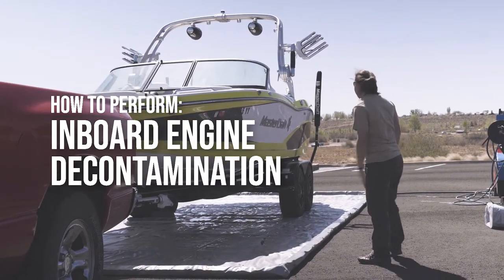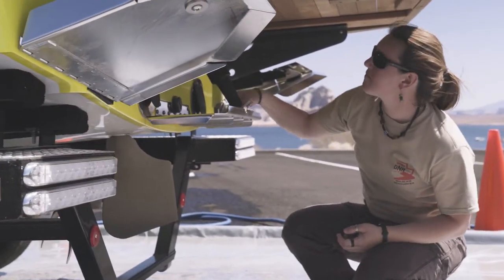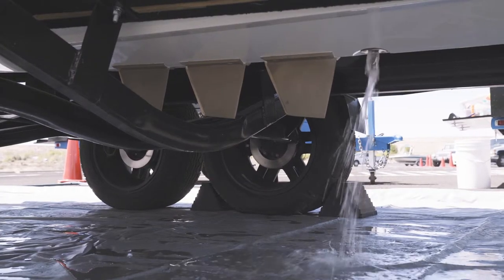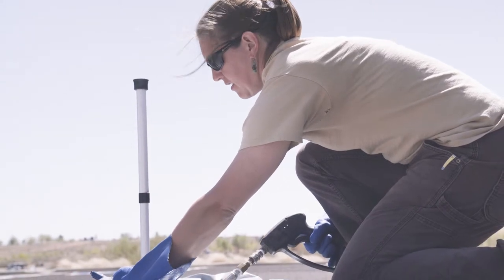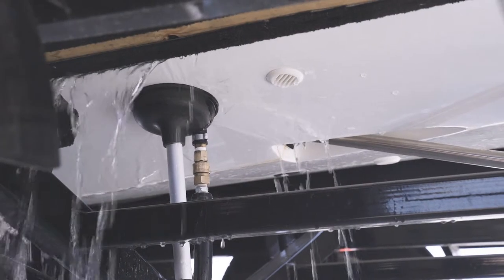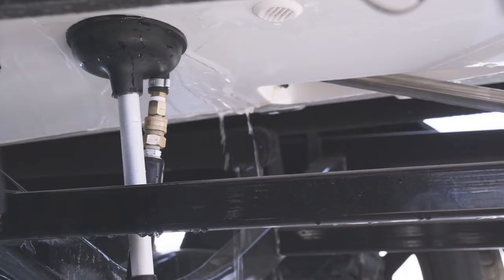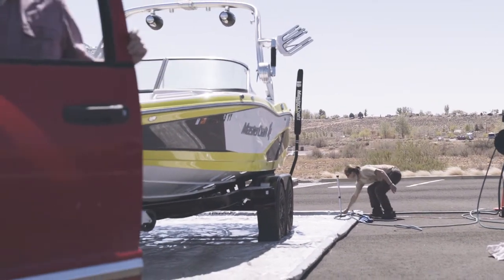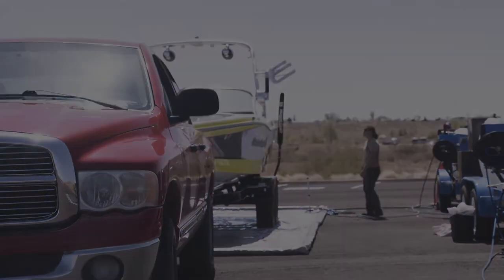Inboard Engine Decontamination